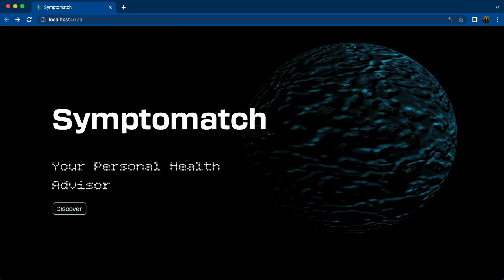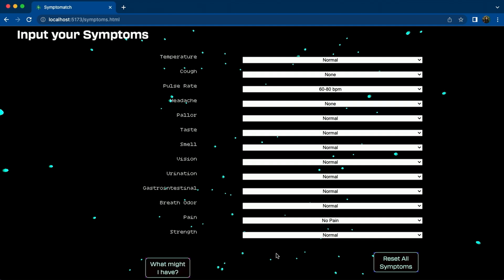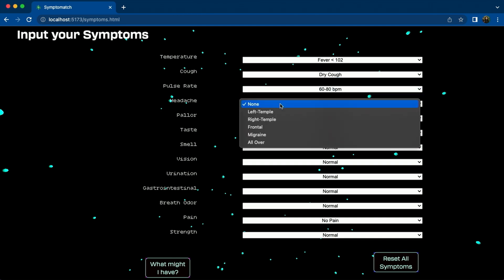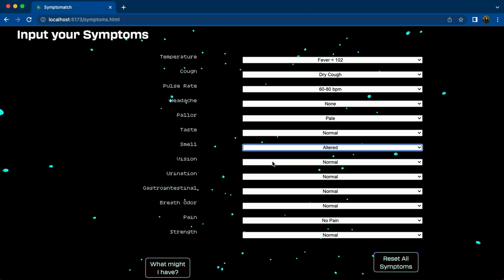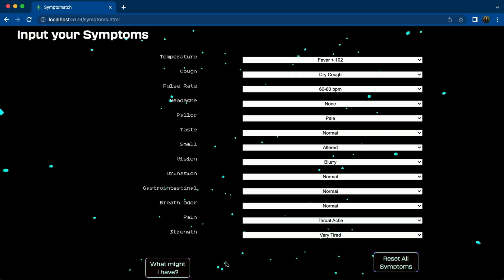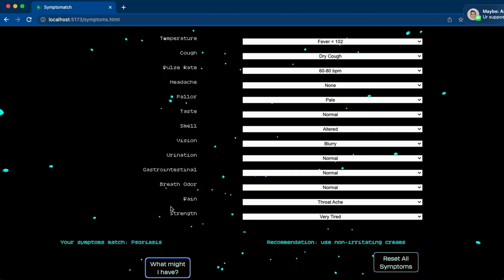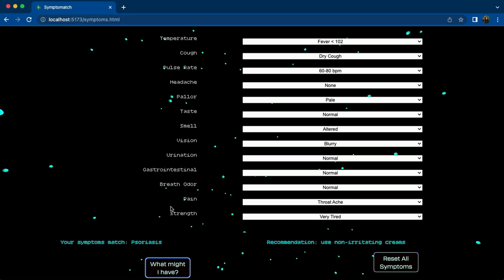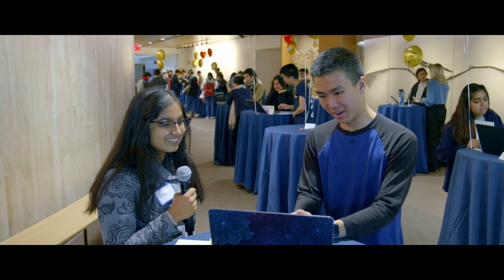Symptomatch - CS50 Fair 2022 at Yale